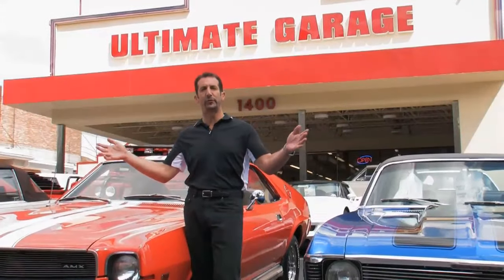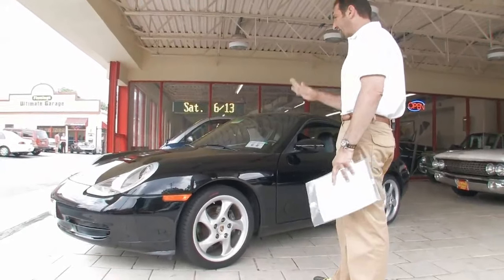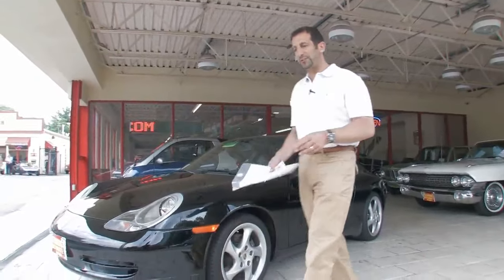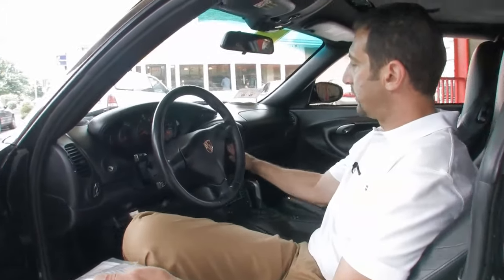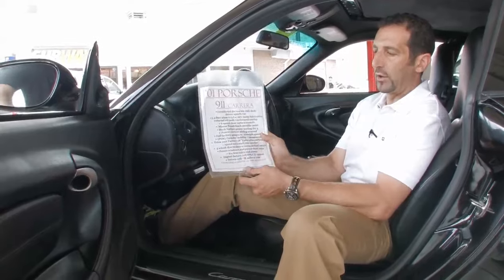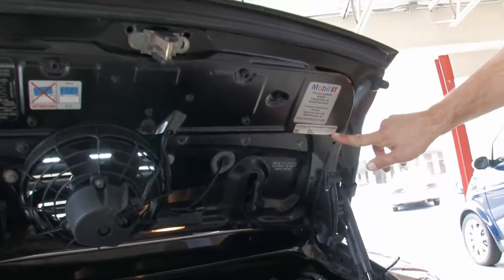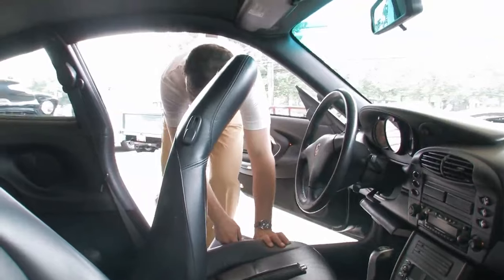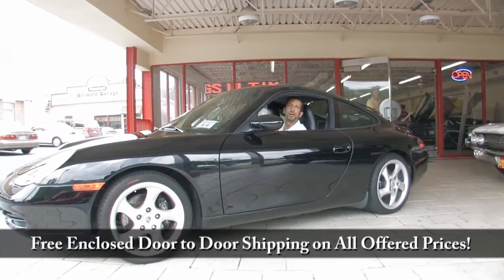2001 Porsche 911 Carrera for sale at with test drive, driving sounds, and walk through video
3.4 liter alloy 6 @ 300hp, 6-speed close ratio transaxle, 4 wheel disc brakes w/cross drilled rotors, mirror finish black paint, black leather power seats, power sunroof, digital sound w/ CD, keyless entry + alarm, front + rear radar, factory 18 Turbo alloys w/ fresh radials, climate control, low miles, great looking.